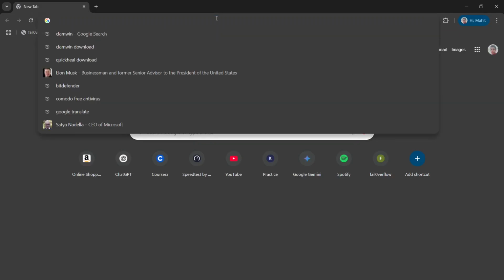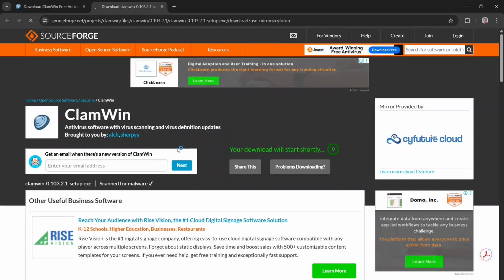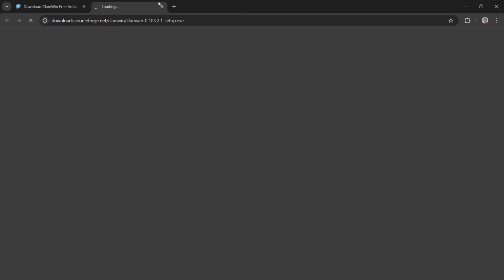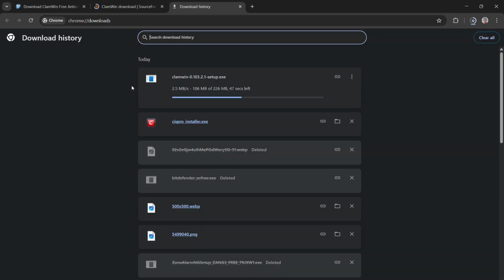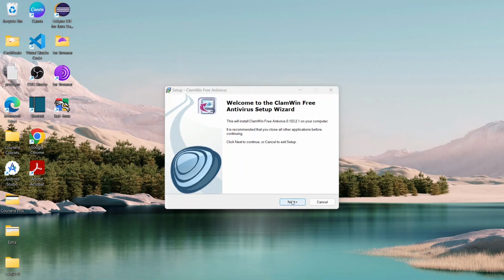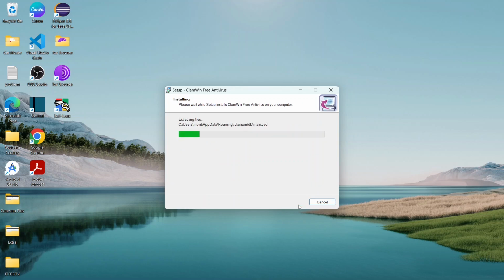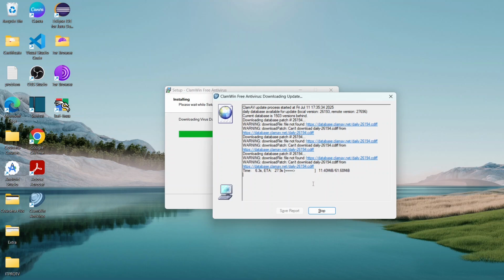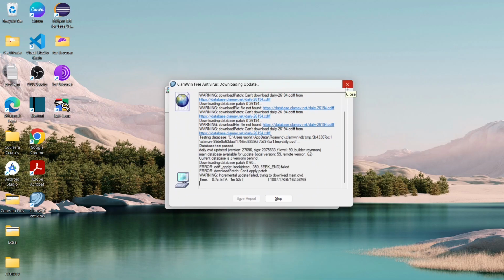How to Download & Install ClaimWin Antivirus on Windows 11?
In this video, you’ll learn how to download and install ClaimWin on your Windows 11 PC. ClaimWin is a professional software designed for managing insurance claims efficiently and accurately. It is used by surveyors, adjusters, and insurers to streamline the claim processing workflow, reduce paperwork, and generate detailed reports.

Whether you work in the insurance field or need a reliable tool for claim tracking and documentation, ClaimWin provides a user-friendly and feature-rich platform. Watch this tutorial to set up ClaimWin on your Windows 11 system quickly and easily.